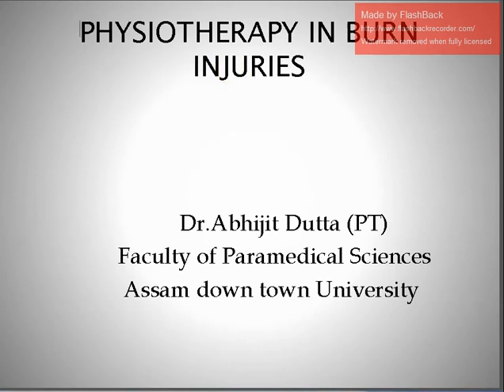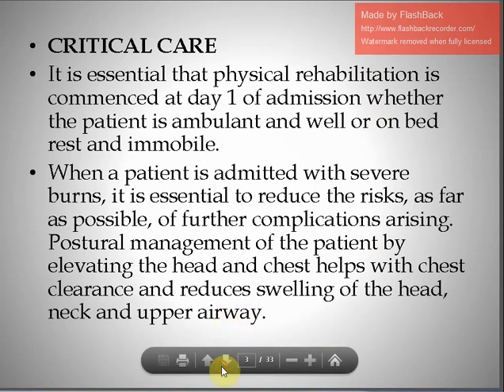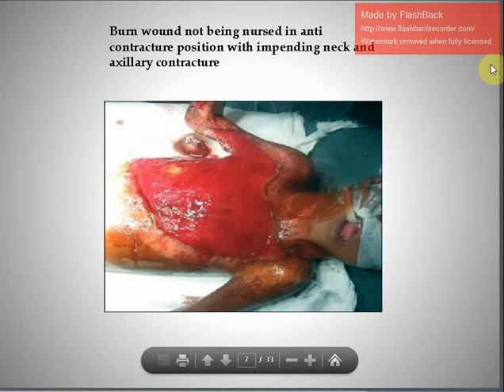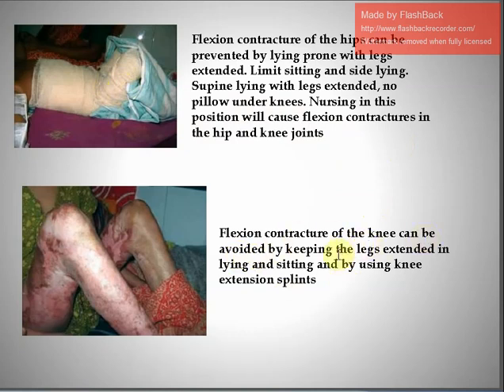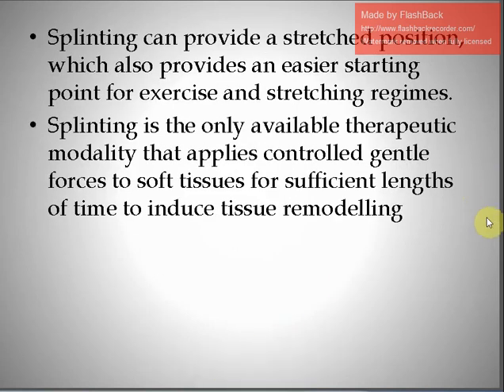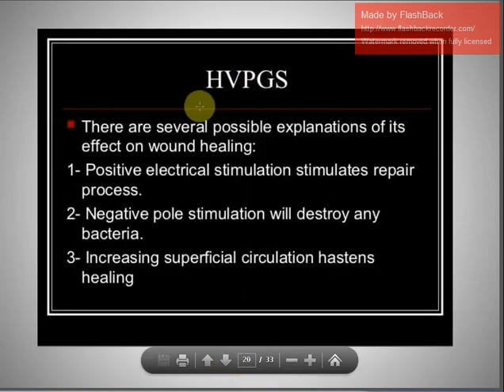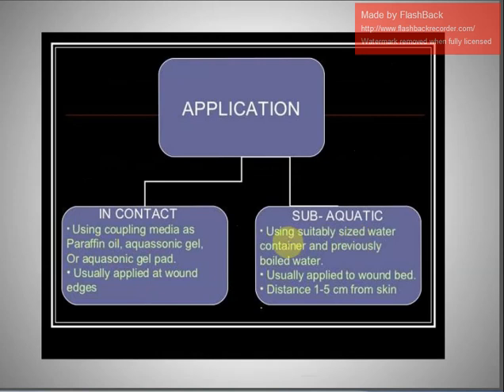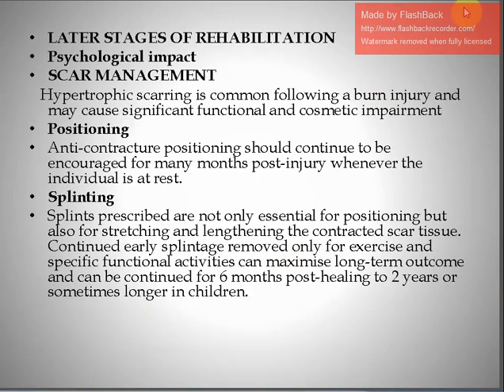PHYSIOTHERAPY IN BURN INJURIES